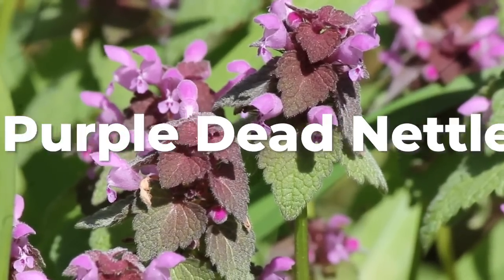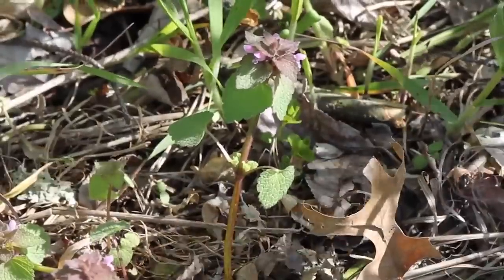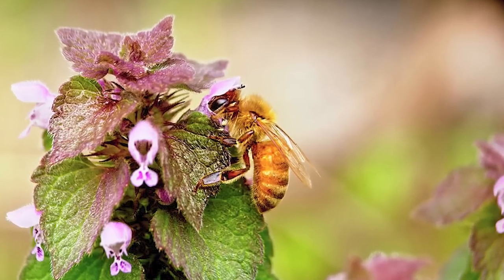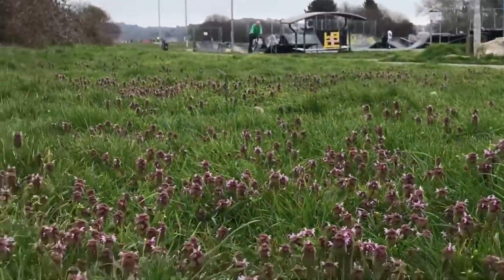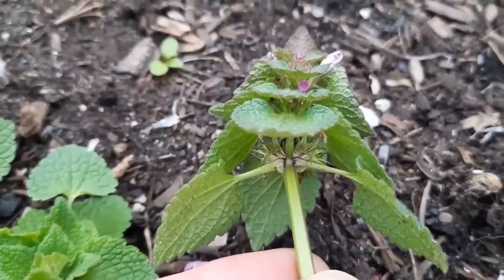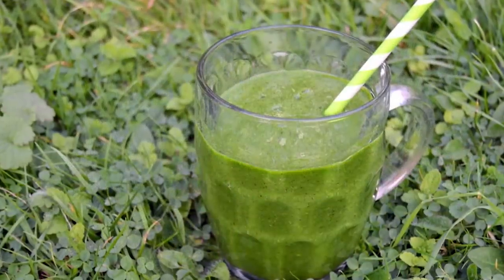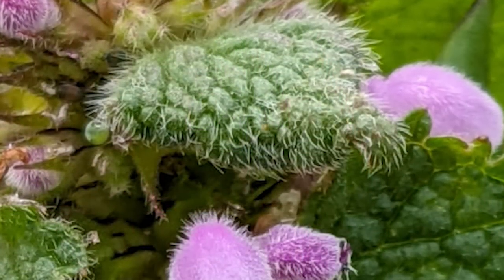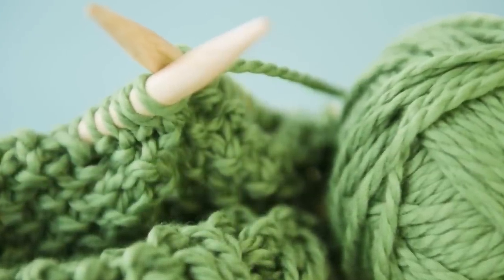🪷 Purple Dead Nettle: A Potent Powerhouse Of Medicinal Benefits! (Check Out This Useful Wild Edible)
🌿 Purple Dead Nettle (Lamium purpureum) is a visually striking plant that's often underrated for its edible and medicinal qualities. While it may be mistaken for a weed, this herbaceous annual holds a plethora of culinary and medicinal benefits waiting to be explored. In this video, we will delve into the edible and medicinal uses of Purple Dead Nettle, highlighting its nutritional benefits and therapeutic potential.

⚙️ Tried and true gear I use all the time! Shop on Amazon and help the channel out for free!

📖 Great Books On Foraging:
Sam Thayer's Field Guide to Edible Wild Plants
The Forager's Harvest
Nature's Garden
Incredible Wild Edibles
Peterson Field Guide To Medicinal Plants & Herbs
Edible Wild Plants: Wild Foods From Dirt To Plate

🔪 Foraging Tools That Make Life A Lot Easier!
Mora Companion Stainless Steel
Leatherman Rebar Multi-Tool
Hori Hori Gardening Knife
7.5in Folding Saw
Folding Loupe Magnifier
Mesh Foraging Bag

👕 Clothing I Like To Wear In The Field:
Tactical Foraging Backpack
Merrell Moab Hiking Shoes
Ripstop UV 50 Hiking Shirt
Ripstop UV 50 Hiking Pants
Wide Brim Sun Hat

📲 Tech I Use:
Phone - Galaxy s23
Garmin Fenix GPS Watch
Garmin InReach Mini 2 Satellite Communicator

🎥  Watch Our Most Recent Videos on Other Fantastic Wild Edibles!